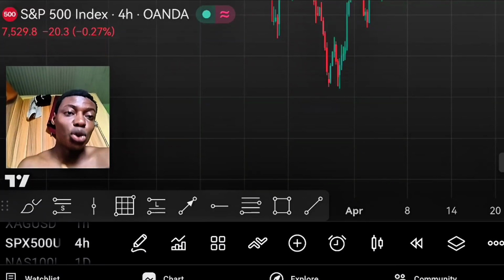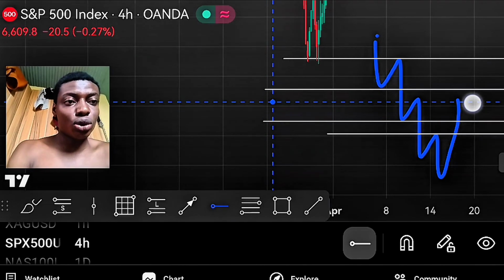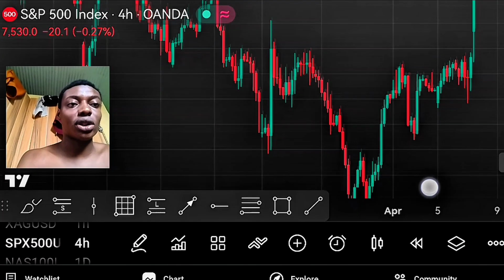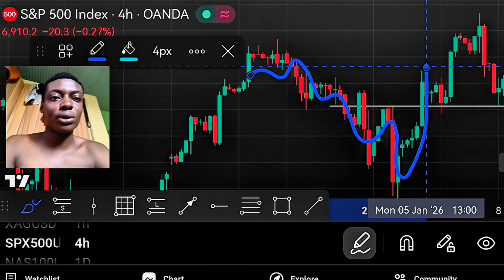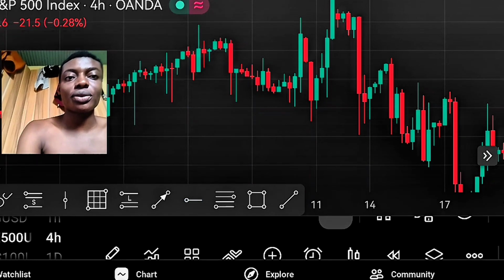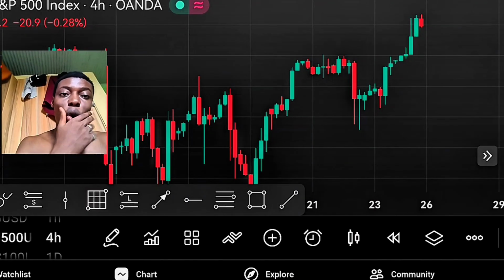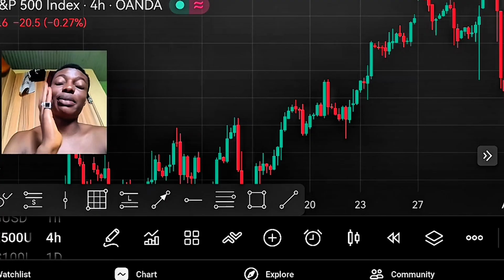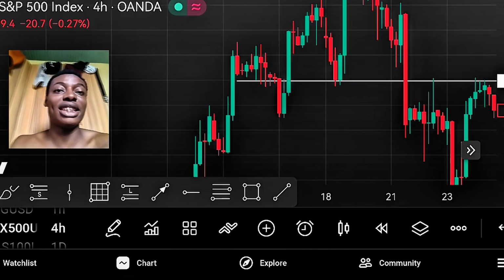Break Of Structure (BOS) Explained The Right Way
We will be going through definition of BOS, How to spot them on trading view chart